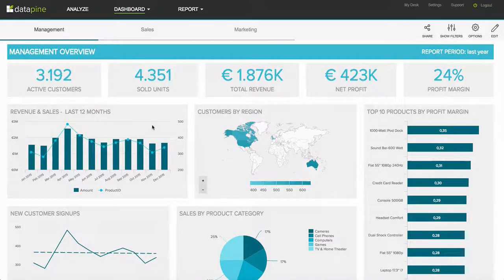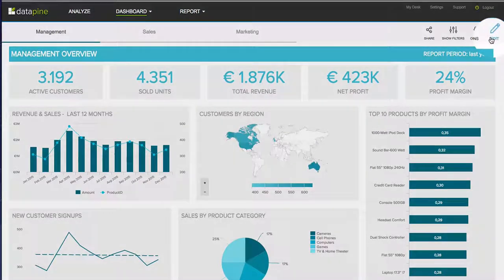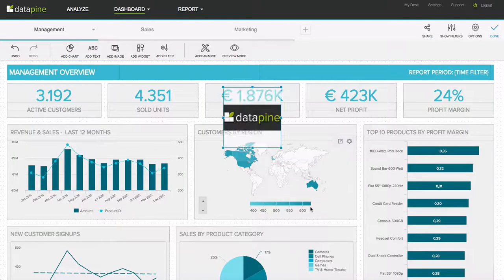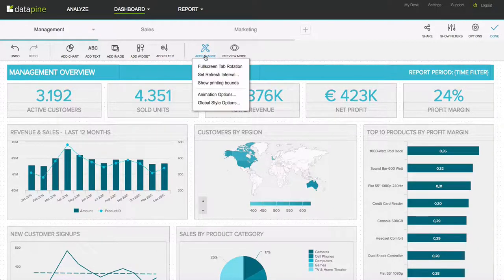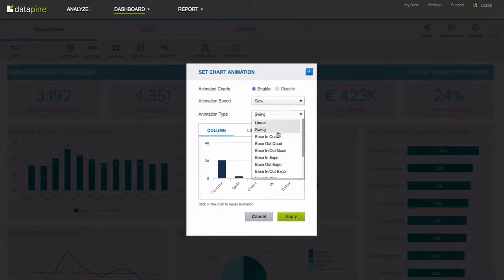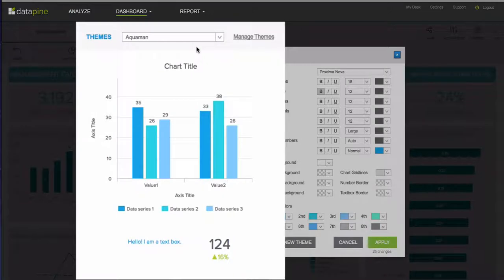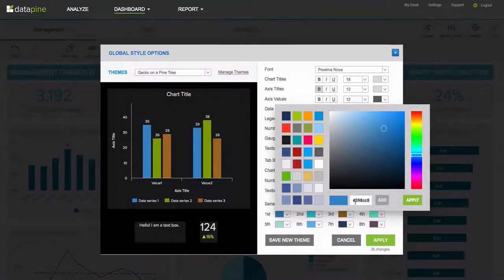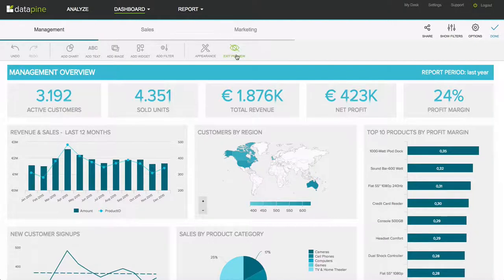Dashboard Designer - Design Great Business Dashboards | datapine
See our dashboard designer tool in action and learn how easy it is to design stunning dashboards.

The design capabilities in the dashboard environment are the focus of this video. By utilizing the edit mode, you will immediately get access to a toolbox that will allow you to add elements such as a textbox, image, widget, filters, etc. That way, the dashboard designer will enable you to customize the look and feel of each chart or metric you wish to include in your presentation.

A special feature is the appearance element where you can add tab rotations, refresh intervals, edit animation options as well as global style options. That way you can respect your company’s brand guidelines and change the dashboard design based on your company’s brand identity.

After you have successfully finished with the design, you can always use the preview mode and see the final result.